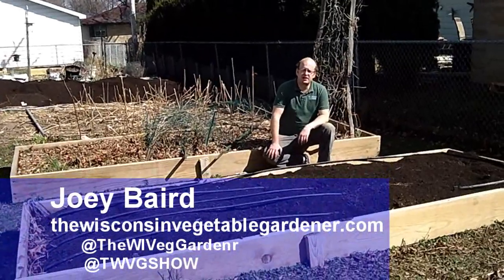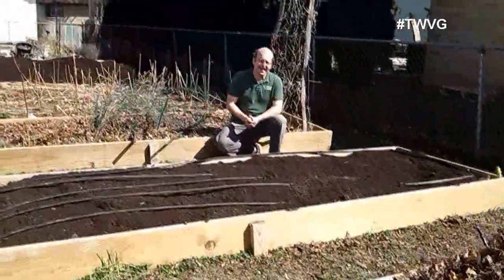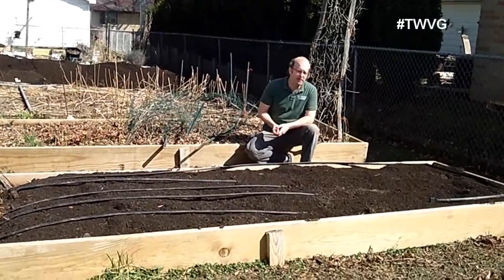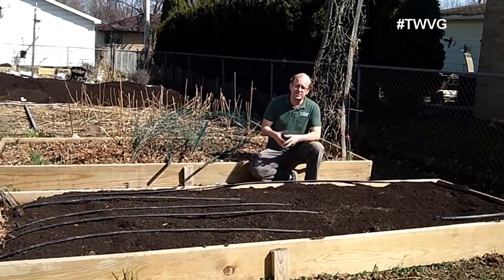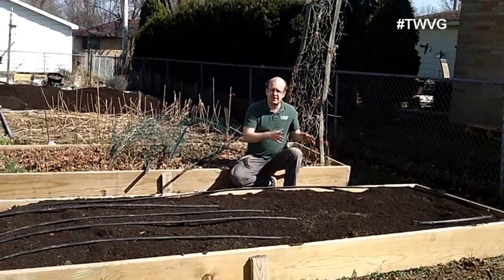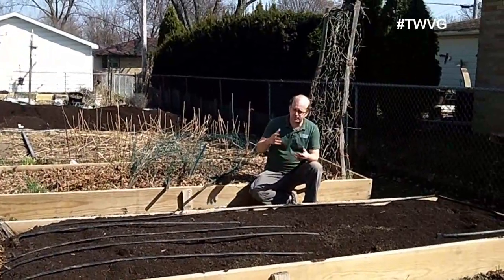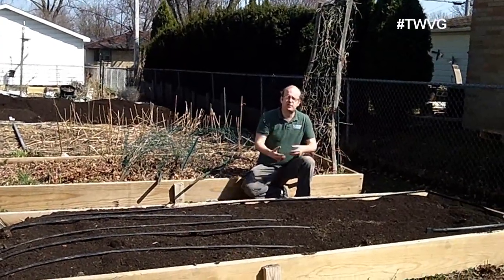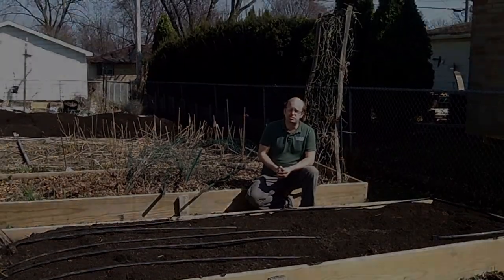Why we moved to raised beds should you ? - First Garden New Gardener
Joey shares why you many want to invest in building raised beds to have a better garden or a garden.